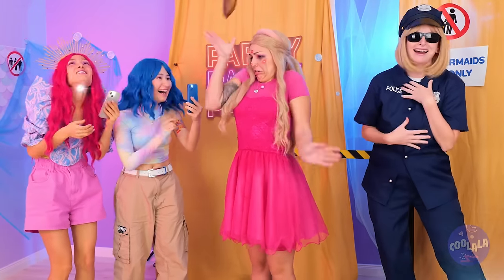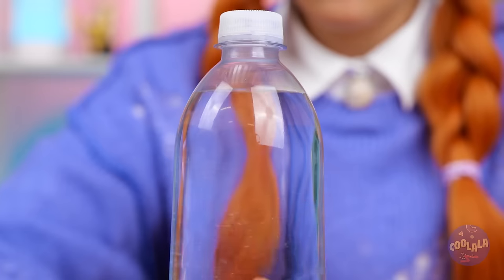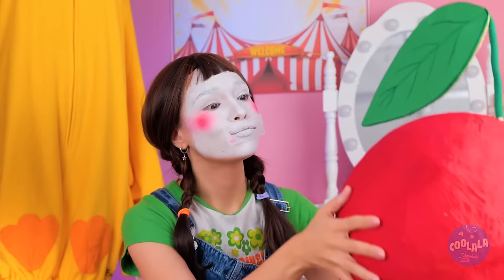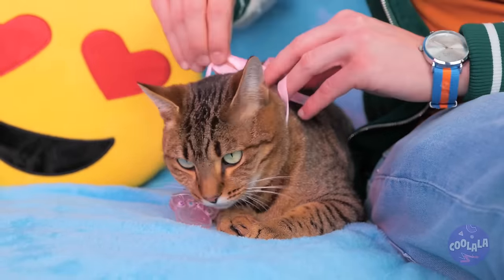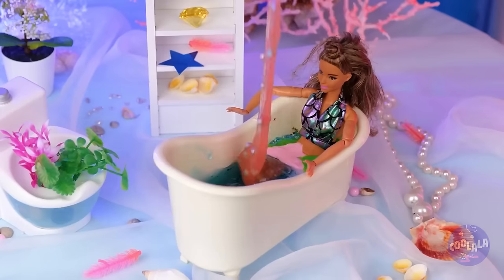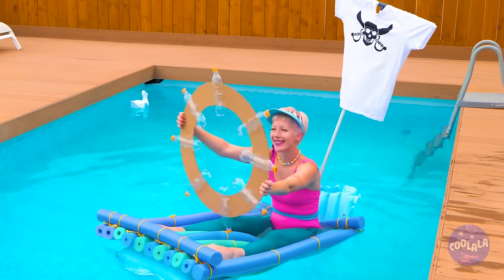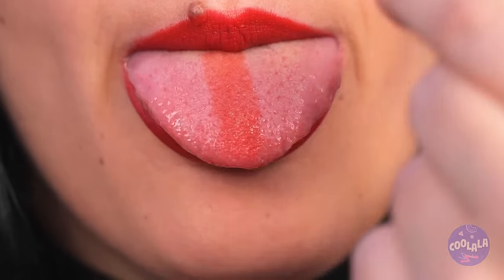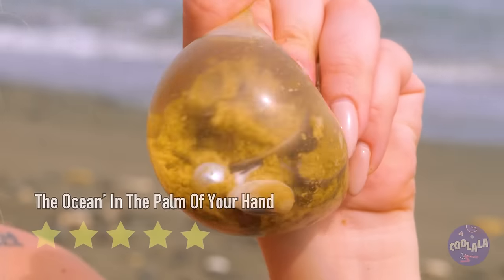OMG! I Turned Into a Mermaid 🧜‍♀️ Cool Makeover Ideas